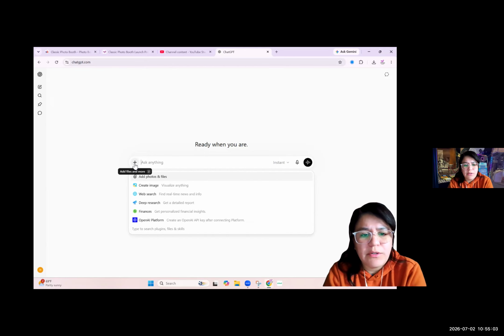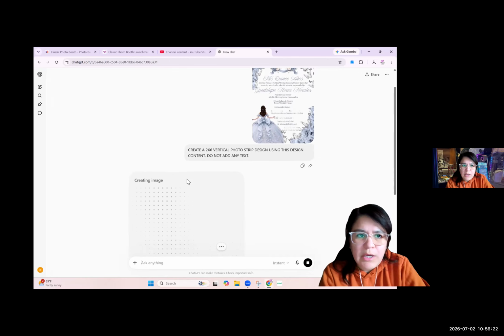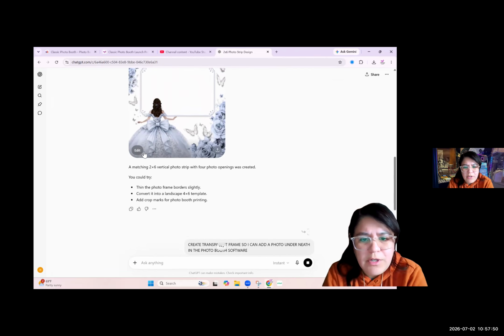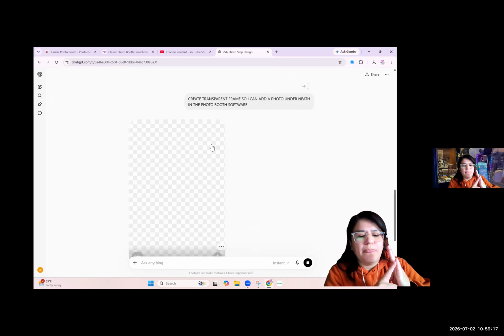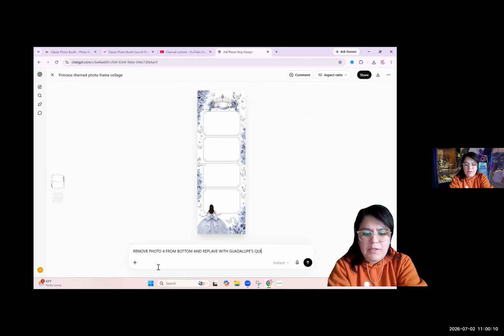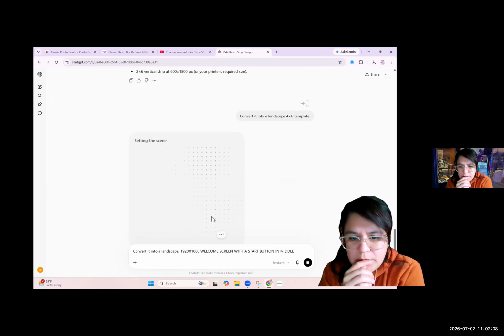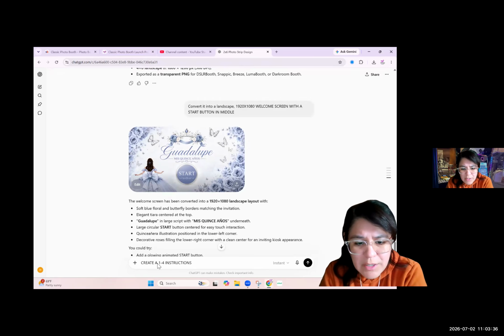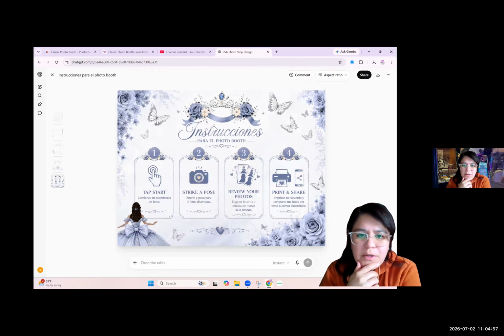Create Stunning Photo Booth Templates with ChatGPT | 2x6, 4x6, Welcome Screens & More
Want to create professional photo booth templates in minutes using AI?

In this video, I show you exactly how I use ChatGPT to design:

✅ 2x6 Photo Strip Templates
✅ 4x6 Photo Strip Templates
✅ Welcome Screens
✅ Photo Booth Instruction Signs
✅ Custom Event Graphics

Whether you're using DSLR Booth, LumaBooth, Snappic, Breeze, or Darkroom Booth, this workflow can help you create beautiful custom designs for your clients faster than ever.

If you're starting or growing a photo booth business, you'll find tips, tutorials, equipment recommendations, pricing strategies, marketing ideas, and real event experience right here on this channel.

 Welcome to 360 Booth Expert!

Helping Photo Booth Owners Book More & Stress Less Since 2013.

Whether you're looking to start a photo booth business, grow an existing company, or learn from real event experience, you're in the right place.

On this channel you'll find:
✅ Real Event Setups
✅ Behind-The-Scenes Event Footage
✅ Photo Booth Training
✅ Equipment Reviews
✅ Business Tips & Strategies
✅ Troubleshooting & Support
✅ Product Demonstrations
✅ Industry Insights

POPULAR PRODUCTS

📷 DSLR Photo Booth Systems
📱 iPad Photo Booth Systems
🪞 Mirror Photo Booths
🎥 360 Video Booths
🚶 Roaming Photo Booths
🖨️ Printing Photo Booth Systems
🎯 Turnkey Business Packages